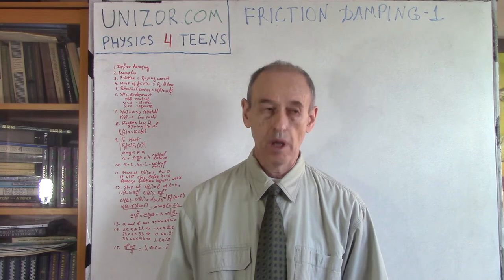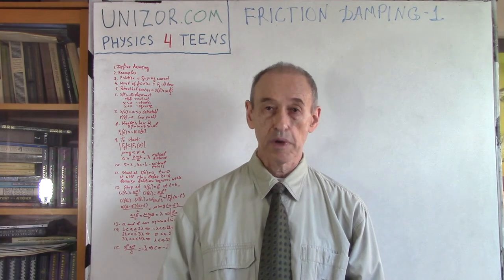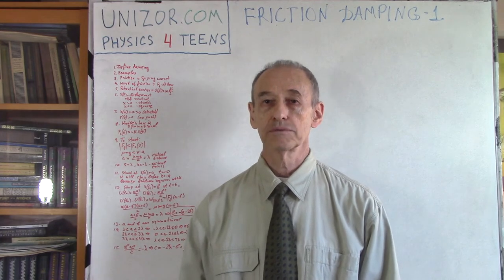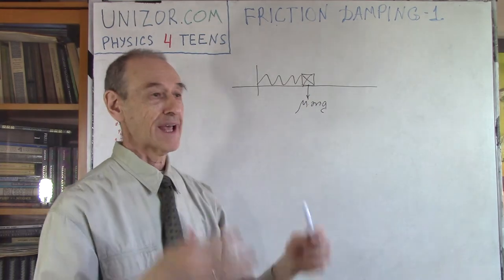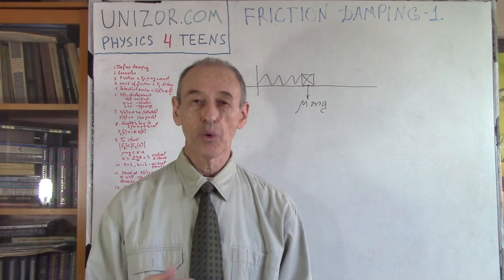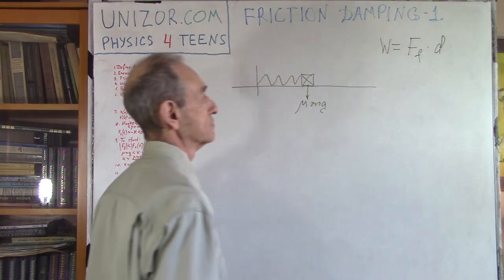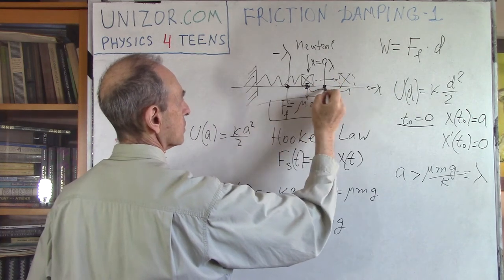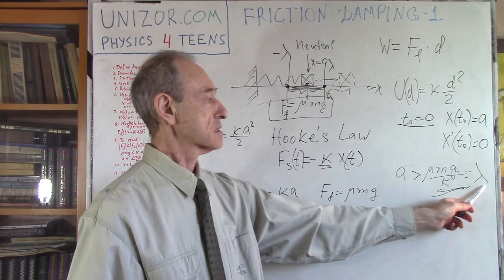Friction Damping 1: UNIZOR.COM - Physics4Teens - Waves - Mechanical Oscillation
Damping 1 - Energy ApproachThe oscillations that gradually diminish their amplitude are called damped oscillations.Let's assume that object of mass m oscillates horizontally along the X-axis on a spring with elasticity k, while lying on a horizontal surface in the gravitational field with free fall acceleration g and experiences the constant force of friction as it moves left and right on the spring.In this case there is a constant friction force acting against the movement equaled toFf = μ·m·gwhere μ is the coefficient of friction.For simplicity, we will not differentiate friction at motion (kinetic friction) from friction at rest (static friction) and assume they are both equal to the expression above.Let x(t) be a horizontal displacement of the object from its neutral position on a spring, where a spring is not stretched or squeezed. Initial conditions at time t=0=t0 are:x(0) = a greater than 0x'(0) = 0For oscillation to start, we have to assume that the force of a spring Fs stretched by an initial distance a (according to Hooke's Law, Fs=−k·a) is greater by absolute value than the friction force Ff=μ·m·g.So, the necessary condition for a movement to start isk·a greater than μ·m·gora greater than μ·m·g/k = λwhere λ is a constant that combines the characteristics of a spring's elasticity k, object's mass m and friction μ·g, a compounded characteristic of an oscillating system as a whole.Let's call this characteristic a system's critical distance.Two points, x=λ and x=−λ, that are positioned exactly at critical distance from the neutral point x=0, we will call critical points with the former being a critical point of stretching and the latter - critical point of squeezing.If, holding an object, we stretch a spring by distance a and then let it go, to start a movement, an object should be at a displacement from the neutral position greater by absolute value than critical distance λ. Otherwise, it will remain at rest, the pulling force of a spring would not be sufficient to overcome the friction force.Let's assume that our initial spring stretch a is greater than critical distance λ, that is beyond the critical point of stretching. We expect that the pulling force of a spring will overcome friction, and an object will start moving in the negative direction of the X-axis towards the neutral position and, possibly, beyond it. As it moves, its potential energy is partially spent on friction.Sooner or later it will stop, not reaching the point of x=−a on the opposite side from the neutral point, because, if it did, its potential energy would be the same as in the beginning of motion, which is impossible since energy is partially spent to do some work against the force of friction.To find the stop point b, we will use the energy considerations.When an object started its motion at time t0=0 at position x(t0)=a, its total (potential) energy, as we discussed in the previous lecture, wasU(t0) = k·a²/2When, after moving in negative direction along X-axis, it stops at coordinate b (positive or negative) at some time t1, its total (potential) energy isU(t1) = k·b²/2Since constant friction force Ff=μ·m·g was acting all the time against the object's motion, from the Law of Energy Conservation follows that the work performed by this friction force during the time of motion W[a,b]=Ff·(a−b) equals to a difference in potential energies at the beginning and at the end of motion:U(t0) − U(t1) = W[a,b]From this equation follows:k·a²/2 − k·b²/2 = μ·m·g·(a−b)(a+b)/2 = λthat is, the critical point is a midpoint between beginning and end of motion.Analogously, if we squeeze a spring beyond the critical point of squeezing x=−λ and let it go, the object will start moving to a positive direction along the X-axis and will stop at a point symmetrical to the starting point relatively to the critical point of squeezing.We can resolve the last equation for b to find exact position where our object stops its motionb = 2λ − a = −(a − 2λ)1. If 0 greater than a≤λ, the object will stay at rest.2. If λ greater than a≤2λ, the object stops at distance 0≤b less than λ from the neutral point. 3. If 2λ greater than a≤3λ, the object stops at distance −λ≤b less than 0 from the neutral point. 4. If 3λ greater than a≤4λ, the object stops at distance −2≤b less than −λ from the neutral point. At this point it makes sense to consider this situation as the new beginning, and use the initial position b=2λ−a instead of a, repeating all the calculations, coming with a point x=c, where our object stops the next time, that is symmetrical to x=b relatively to the critical point of squeezing x=−λ:(b+c)/2 = −λc = −2λ − bc = −2λ − (2λ−a) = a − 4λThe last case demonstrates that the absolute value of deviation of an object from the neutral position, the amplitude of its oscillation, is diminishing by 2λ in each direction every time.